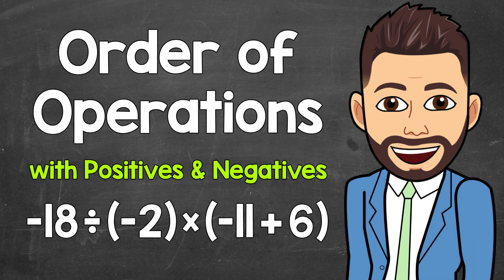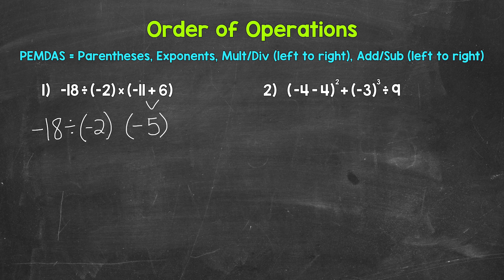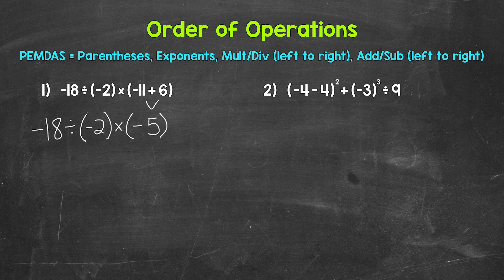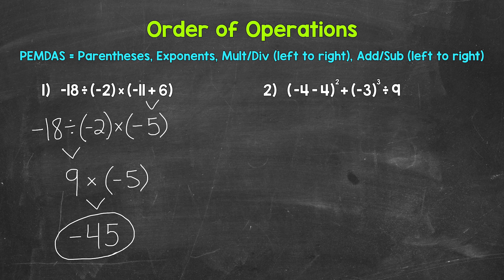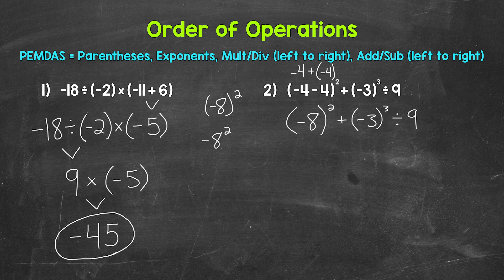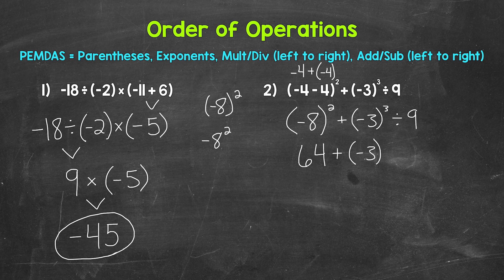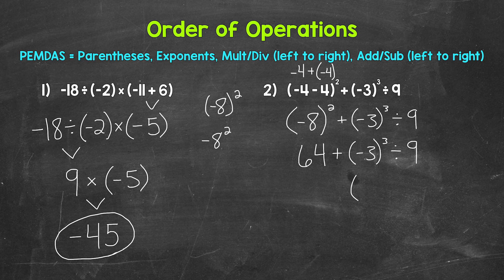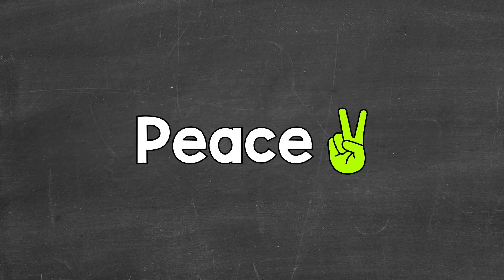Order of Operations with Integers | Positives and Negatives | PEMDAS | Math with Mr. J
Welcome to Order of Operations with Integers with Mr. J! Need help with the order of operations (PEMDAS)? You're in the right place!

Whether you're just starting out, or need a quick refresher, this is the video for you if you're looking for help with the order of operations with positives and negatives. Mr. J will go through examples and explain how to work through order of operation problems involving positive and negative integers.

Hopefully this video is what you're looking for when it comes to the order of operations with integers.